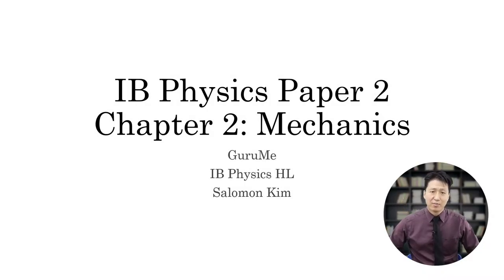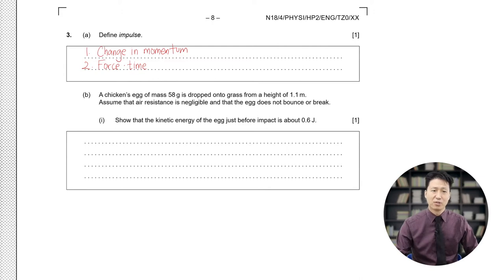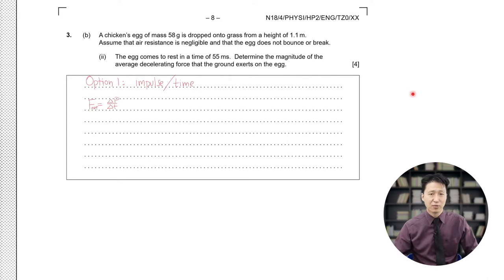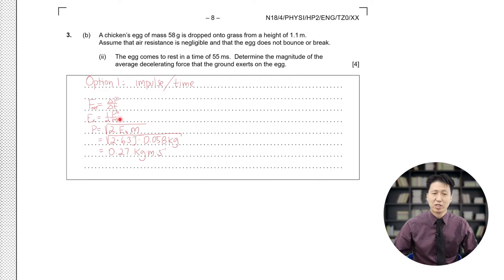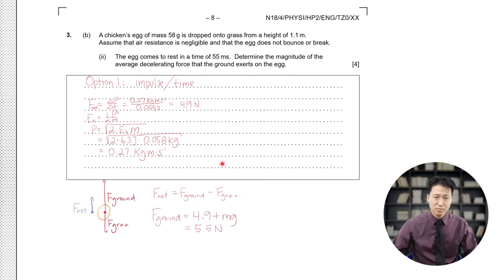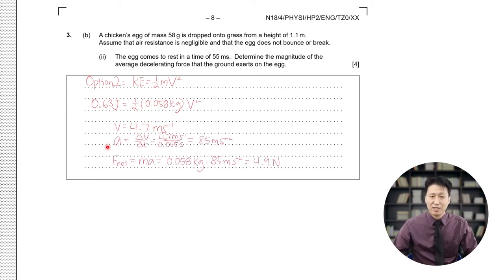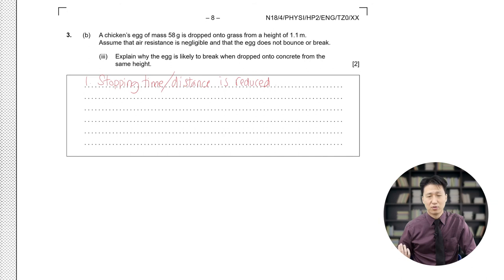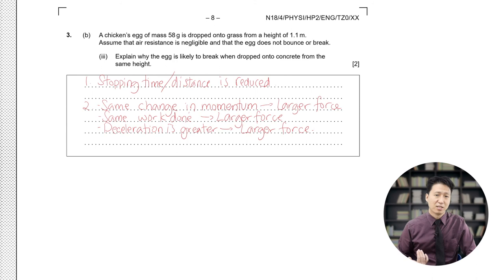4. Waves Question Work Through (N18-TZ0-P2-3)ㅣGuruMe